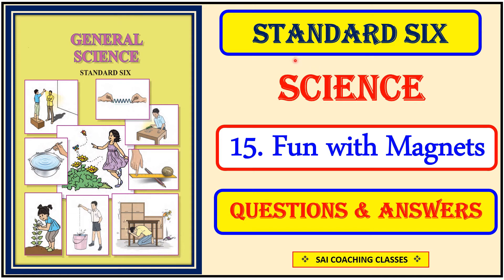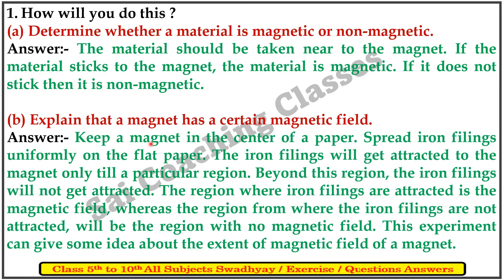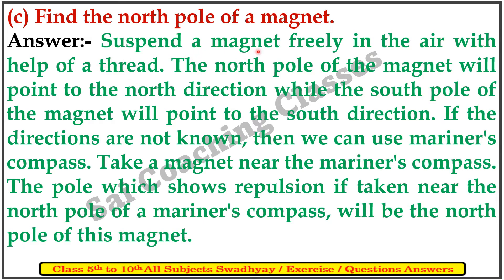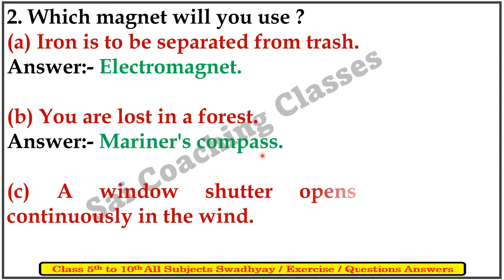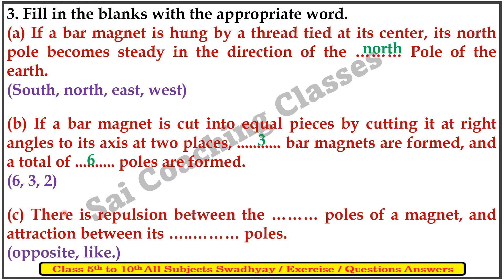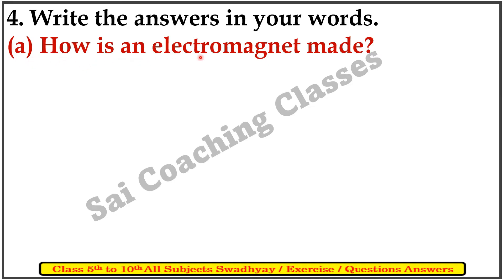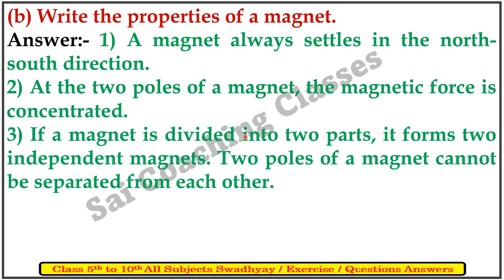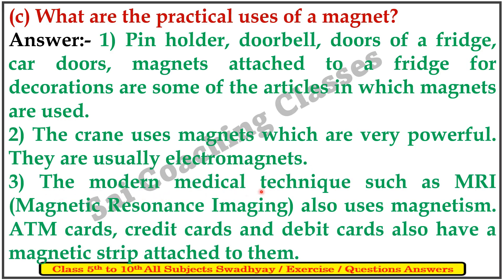15. Fun with Magnets questions answers class 6 maharashtra state board 6th Science Exercise